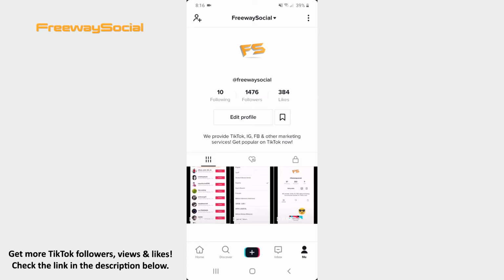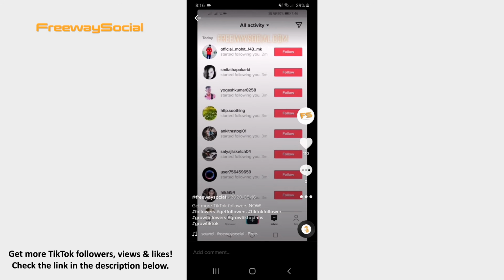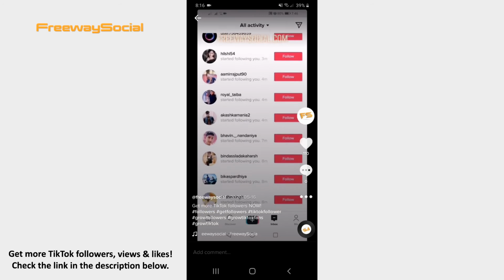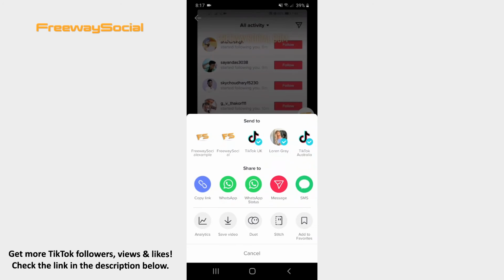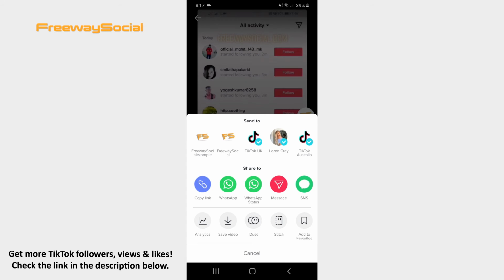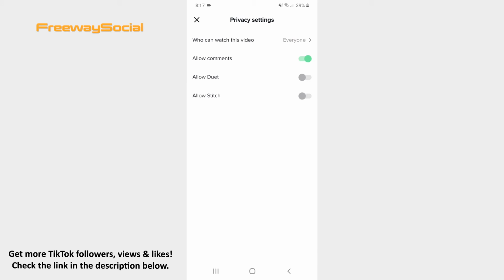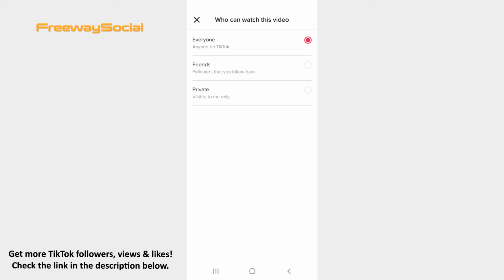How To Make TikTok Video Visible Only To Your Friends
In this video I am going to show you how to make TikTok video visible only to your friends.

👉 Read our article on how to make TikTok video visible only to your friends

TikTok users are able to control who may view their uploaded videos and only allow their friends to watch them.

1. Go to your TikTok profile tab and open one of your videos that privacy settings you would like to change.
2. After that hit the three dots icon on the right-hand side of the screen.
3. Go right on the bottom menu until you see the Privacy settings option and click on it.
4. Now press on the Who can watch this video section.
5. Choose the Friends option in order to make your video visible only to your TikTok friends.

That’s it!

I hope this guide was helpful and you were able to make TikTok video visible only to your friends. Don’t forget to like this video and visit us